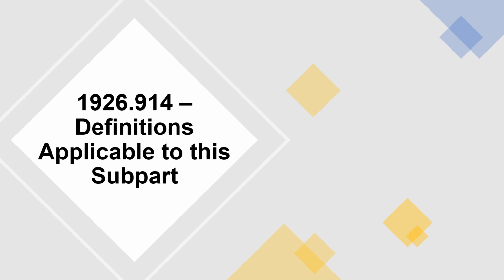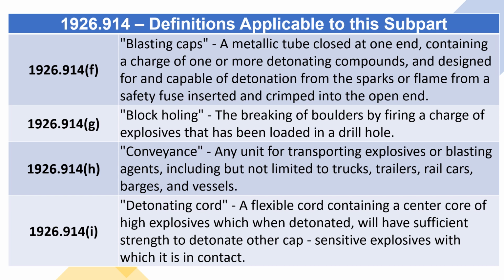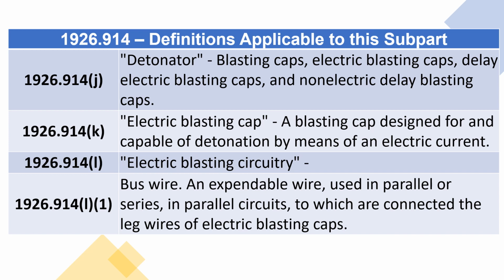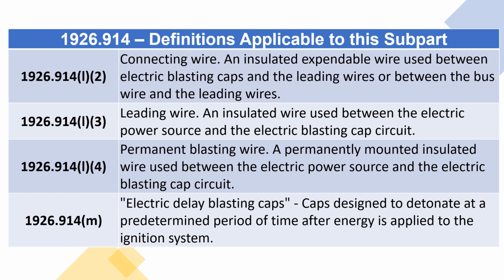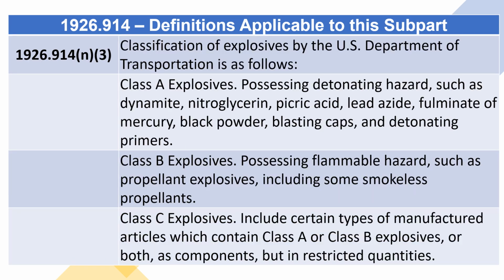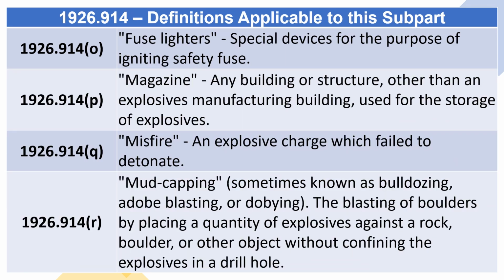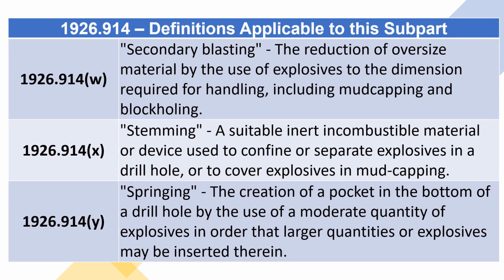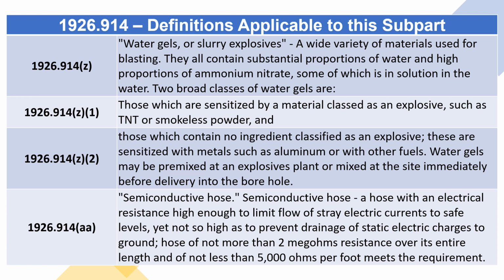OSHA 1926.914 – Definitions Applicable to this Subpart